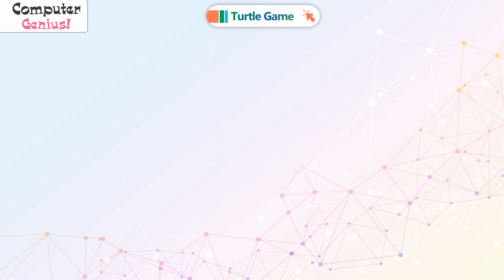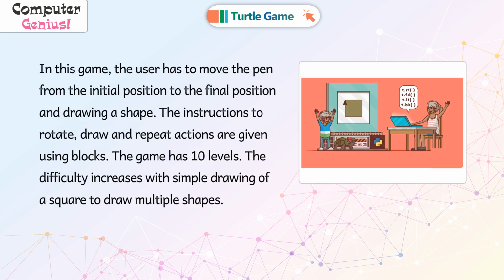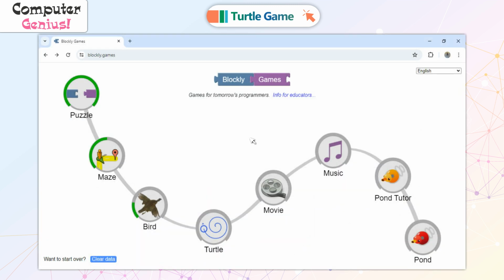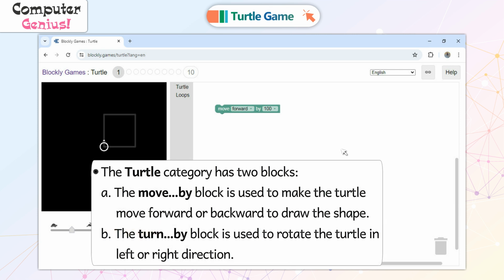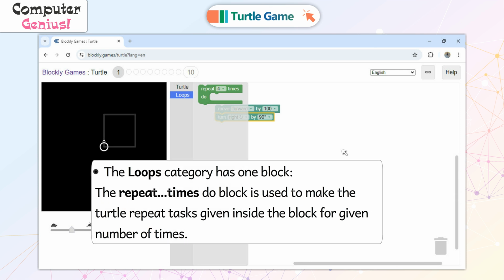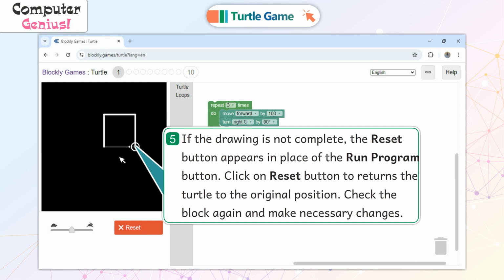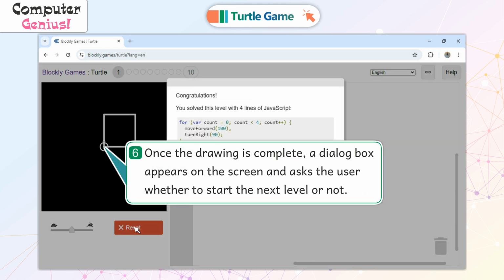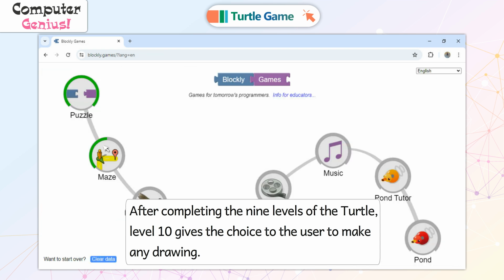𝐓𝐮𝐫𝐭𝐥𝐞 𝐆𝐚𝐦𝐞 |𝐂𝐡 𝟎𝟓|𝐂𝐨𝐦𝐩𝐮𝐭𝐞𝐫 𝐆𝐞𝐧𝐢𝐮𝐬 𝐕𝟐.𝟏|𝐂𝐥𝐚𝐬𝐬 𝟎𝟐